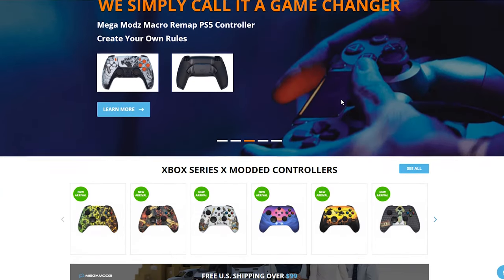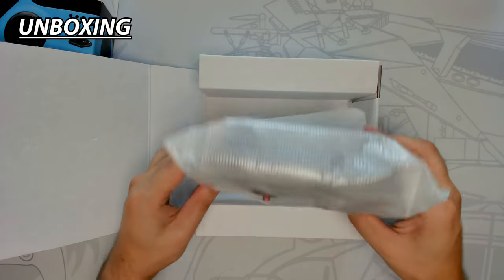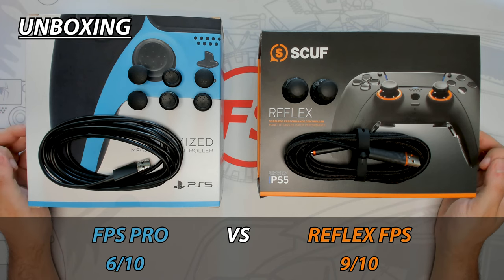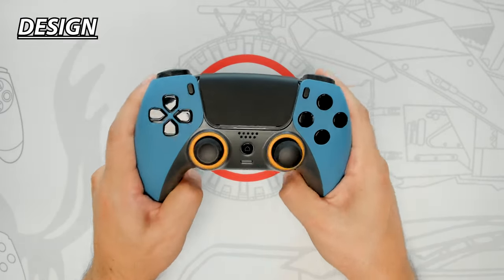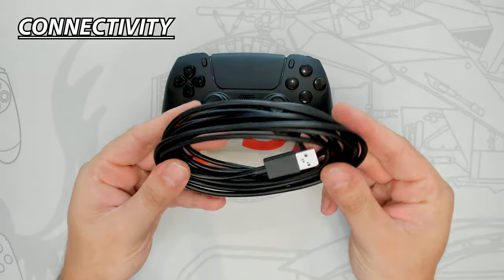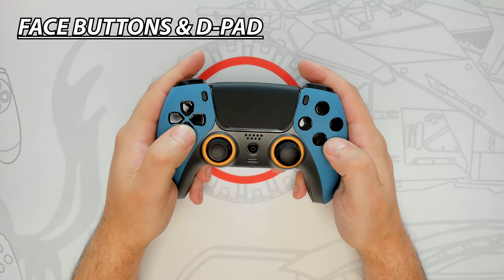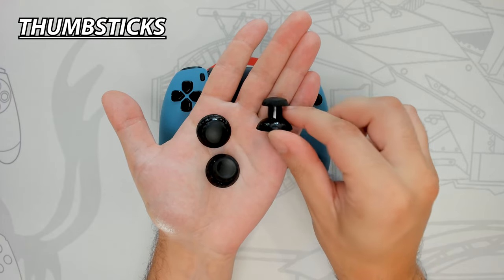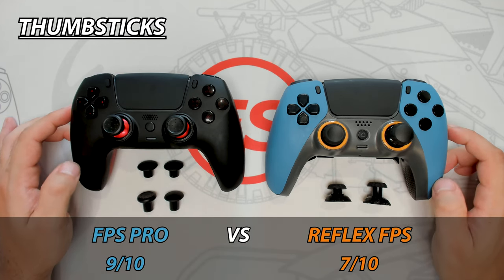Mega Modz PS5 FPS Pro VS Scuf Reflex FPS - Which Is The best Pro Controller ?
In today's Head To Head video I will be putting the Mega Modz PS5 Pro FPS up against the Scuf Reflex FPS.  Let's find out which controller is the best pro controller !

► Discount Use Code: SPARA

Time Stamps
0:00  - Intro
0:03 - Todays Video
0:22 - Todays Sponsor
1:22 - Price
1:27 - Unboxing
3:16 - Design
5:08 - Weight
5:53 - Connectivity
6:36 - Battery Life
7:13 - Face Buttons & D-Pad
8:25 - Thumbsticks
10:29 - Bumpers & Triggers
11:59 - Back Paddles
16:01 - Final Verdict
17:53 - Outtro

Welcome everyone! My name is Frank Sparapani, a Canadian YouTuber who enjoys posting gameplay videos, unboxings & tutorials, vlogs, racing videos and live streaming. My goal is to inspire and motivate you all to achieve your dreams. Lets do this!